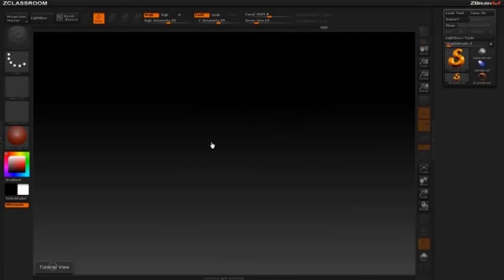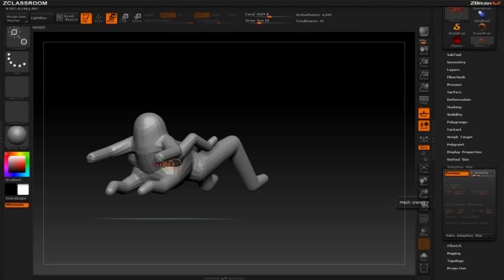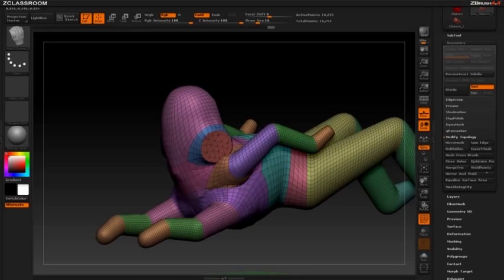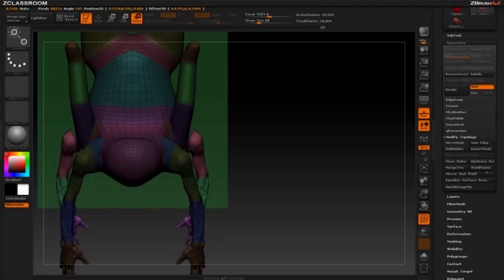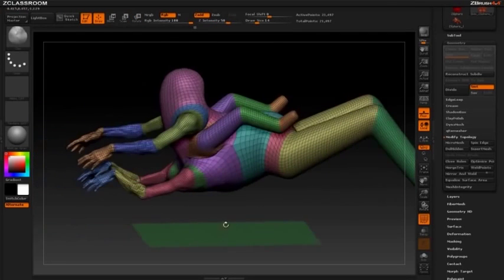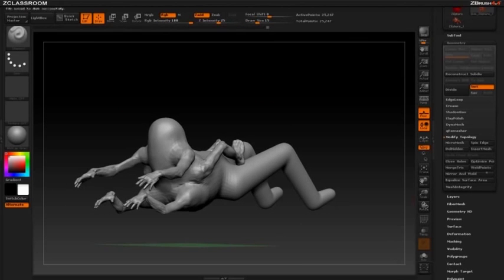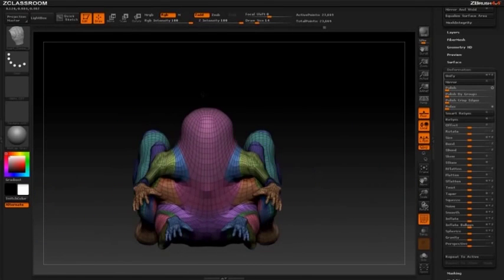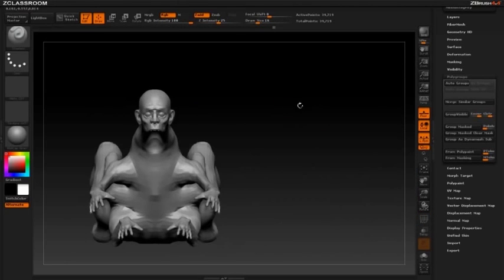Insert Mesh Replacement Creature Part 3 of 4